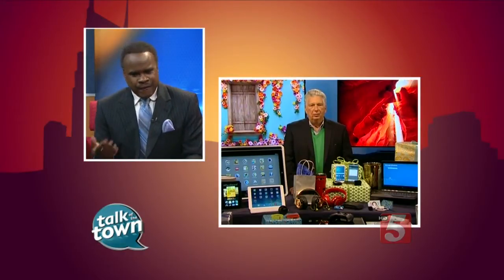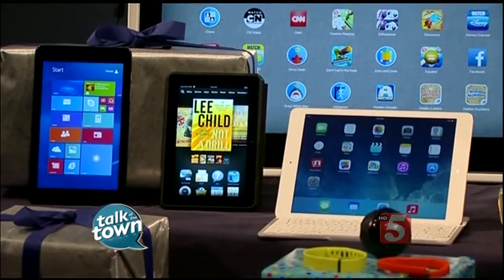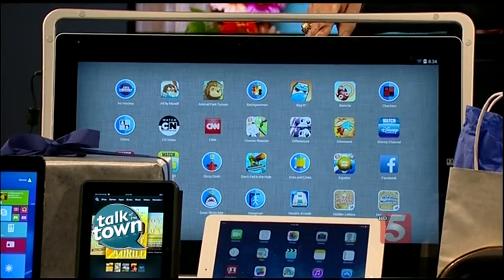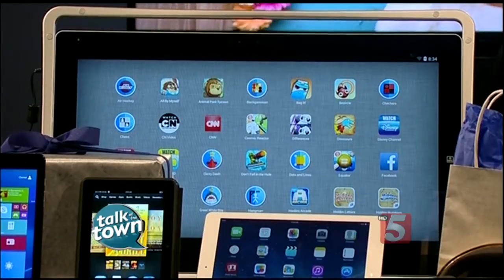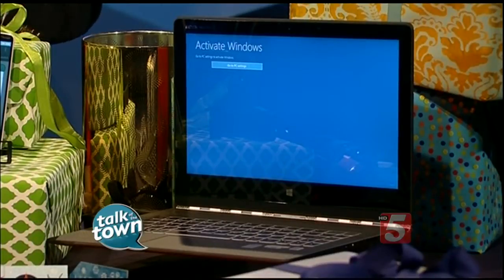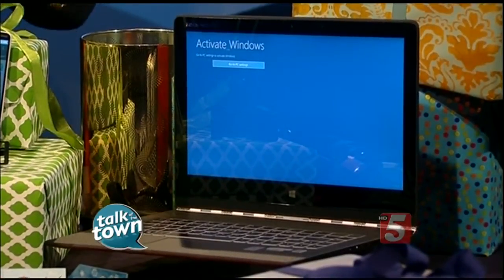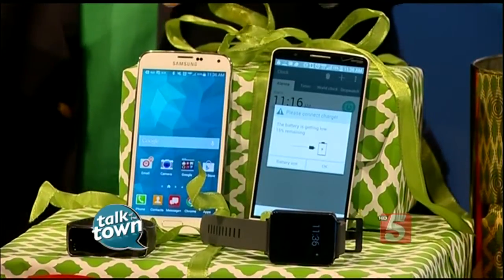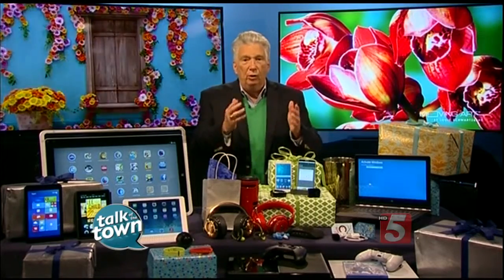High Tech Gift Ideas For The Holidays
Jim Barry shows off the latest tech gift ideas